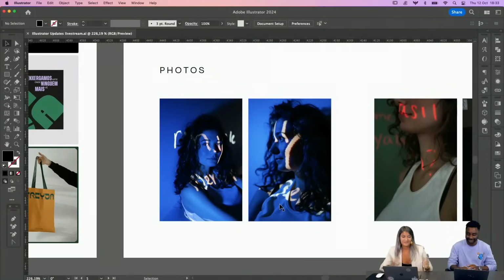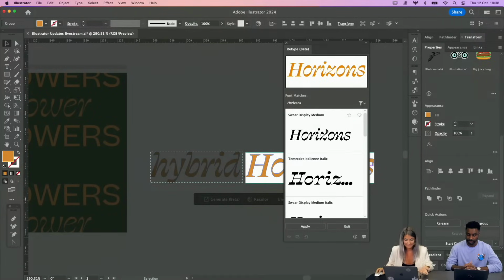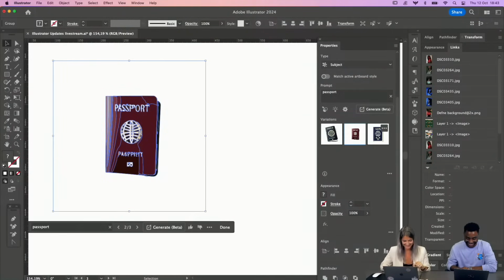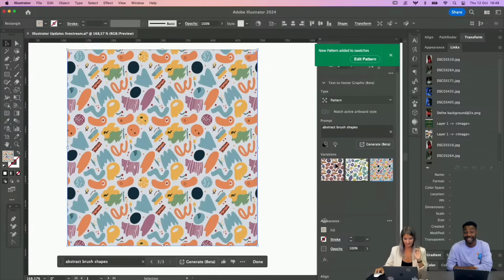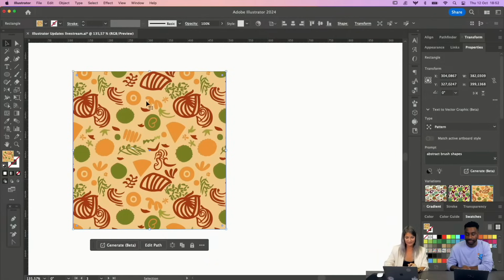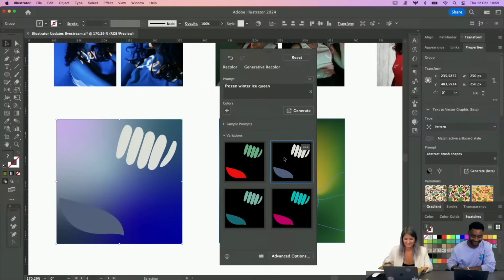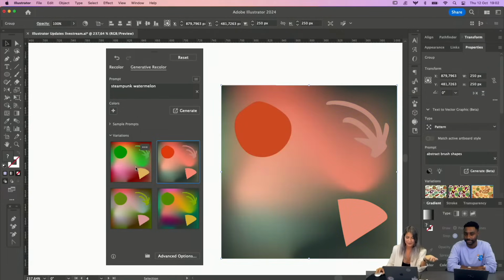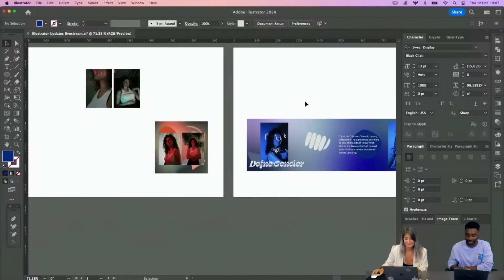First Takes from the Community: Design in Illustrator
Discover the latest updates in Illustrator LIVE with Amsterdam-based graphic designer Bruna Souza. Tune in to meet the community, step up your design workflows, discover the latest features powered by generative AI, and edit your work like never before.